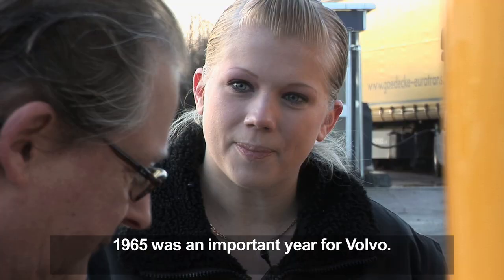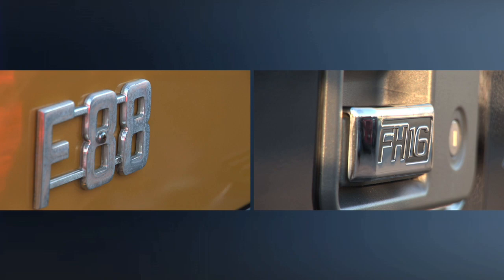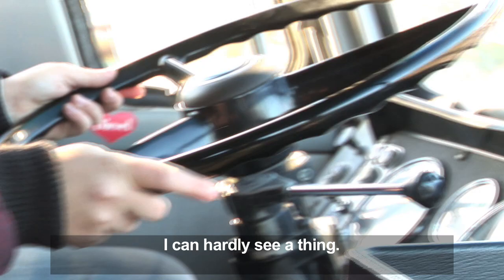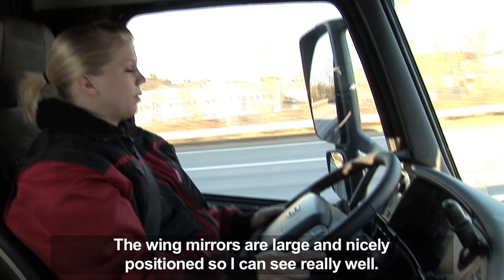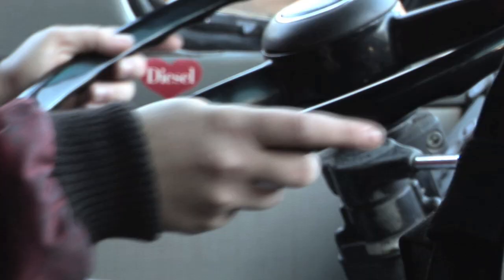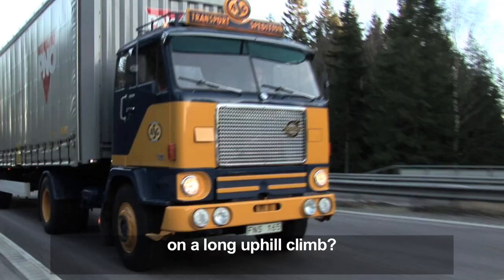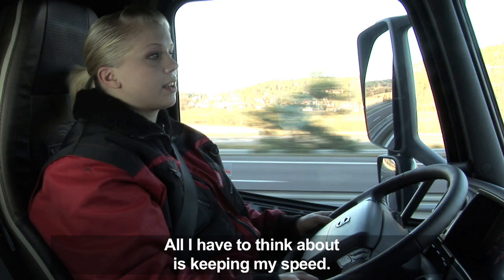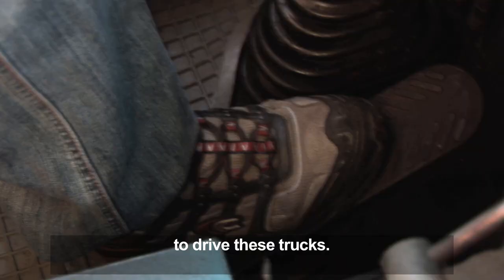Volvo Trucks - Malin Aspman, 22, test-drives the Volvo F88 and the Volvo FH16 700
22 year old Malin Aspman test-drives the 1965 Volvo F88 and the 2009 Volvo FH16 700 to see how technology and the drivers job have changed over the past four decades.